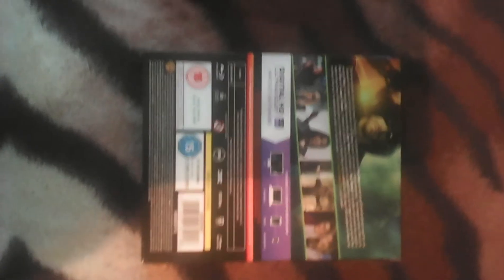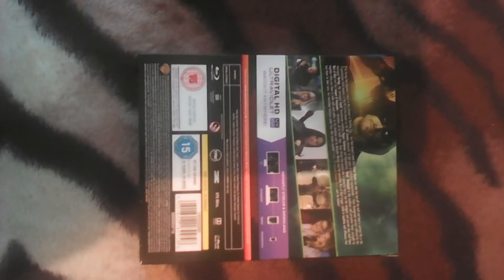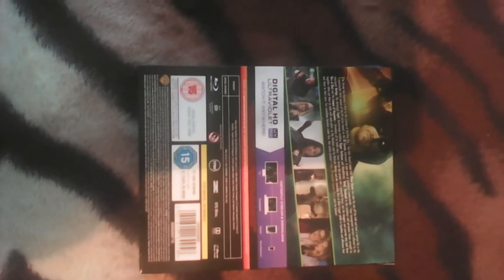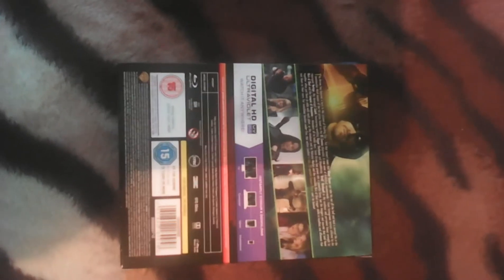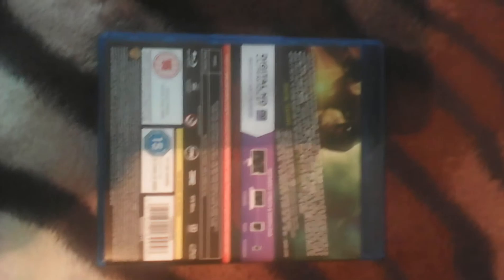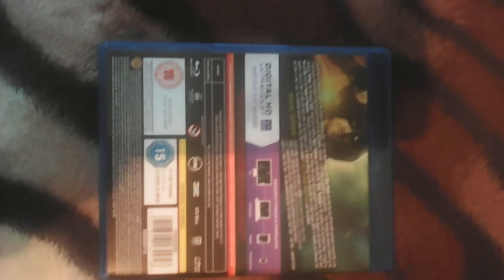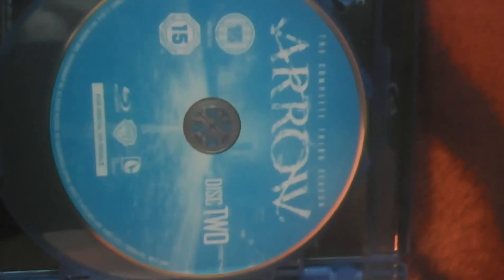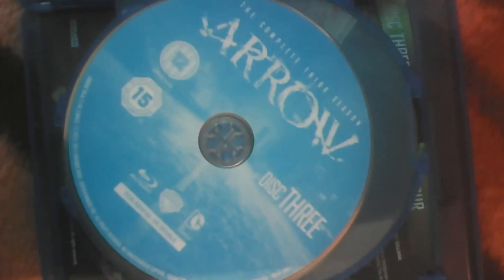Arrow season 3 blu ray UK release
The third season of the emerald archer